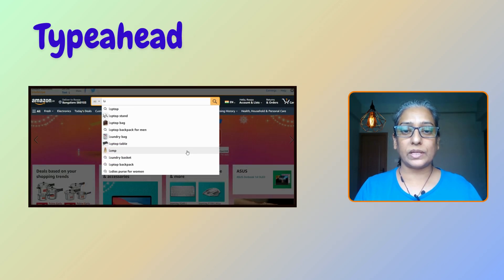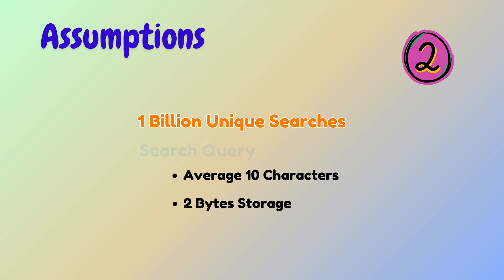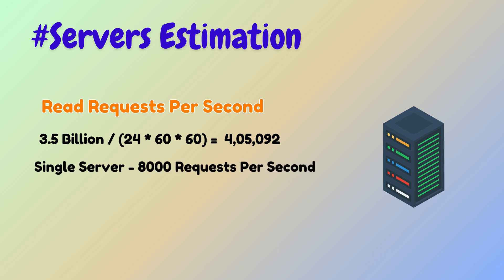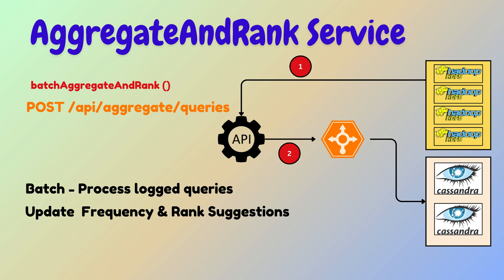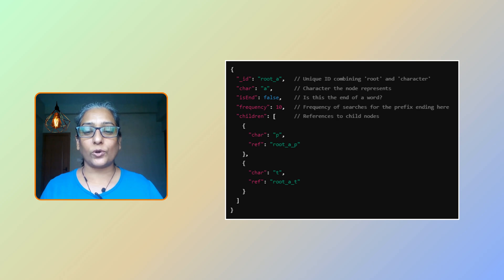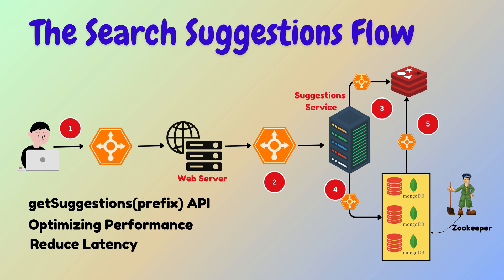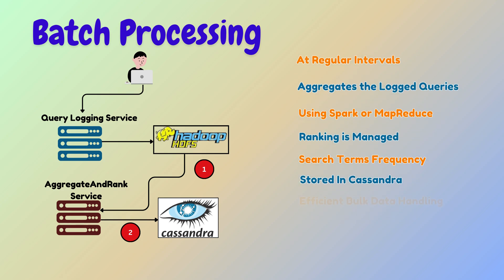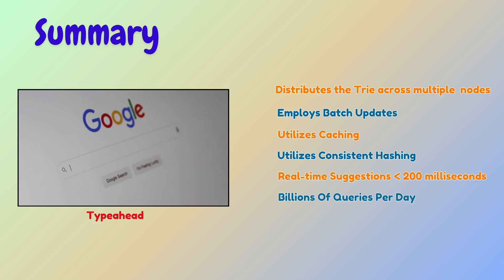Google's Secret Delivering Search Suggestions in MILLISECONDS! - Part 2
How Google Delivers Search Suggestions in Milliseconds – Part2
Explore how Google delivers search suggestions in milliseconds! In Part 2 of our Typeahead system design series, we break down how a system at Google-scale manages billions of searches daily with high-speed, real-time suggestions. We cover key requirements like top-10 suggestions, low-latency responses, and high accuracy. You'll also see how this system handles storage, bandwidth, and scales through consistent hashing, caching, and distributed processing. By the end, you'll understand the architecture needed to power a robust, low-latency Typeahead system. Perfect for system design enthusiasts! Don't forget to check out Part 1 for foundational insights on data structures and algorithms used in Typeahead systems.